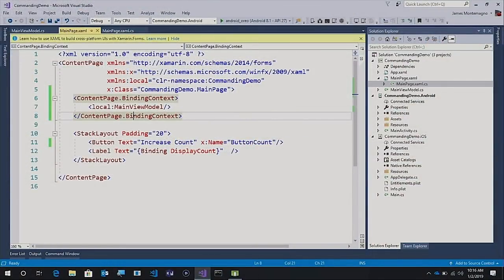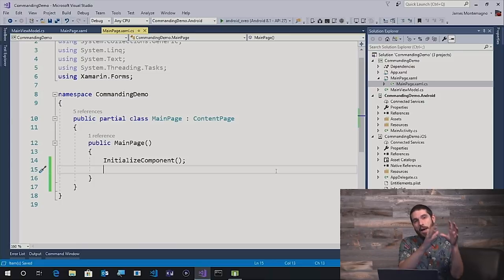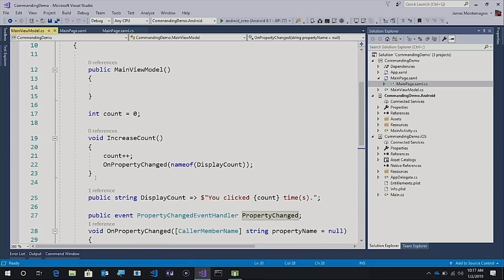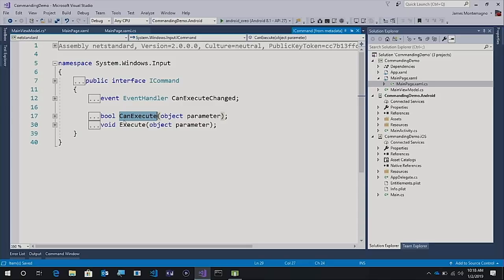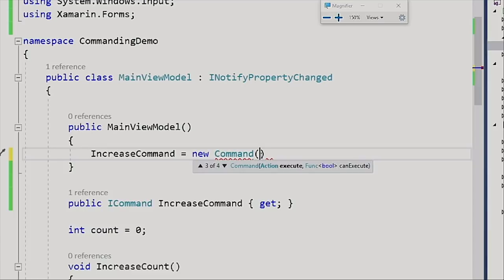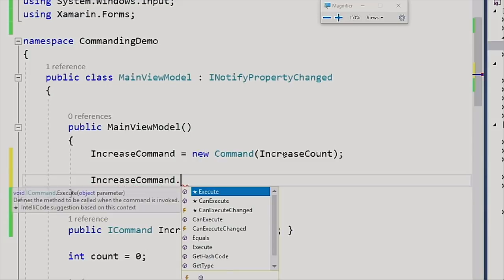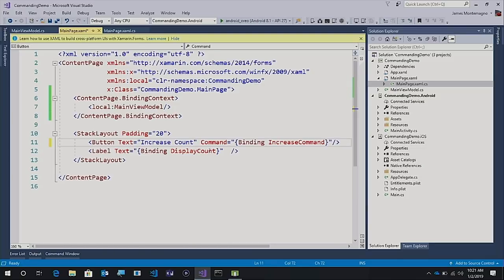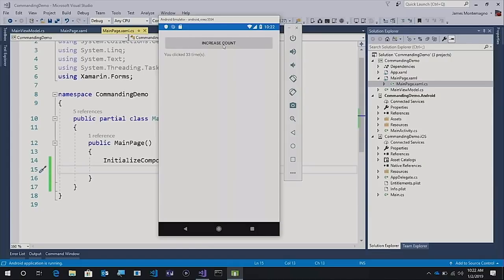Xamarin.Forms 101: Commands | The Xamarin Show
Let's take a step back in a new mini-series that I like to call Xamarin.Forms 101. In each episode we will walk through a basic building block of Xamarin.Forms to help you build awesome cross-platform native applications. This week we will look at MVVM and Commands to simplify development when users interact with the user interface.